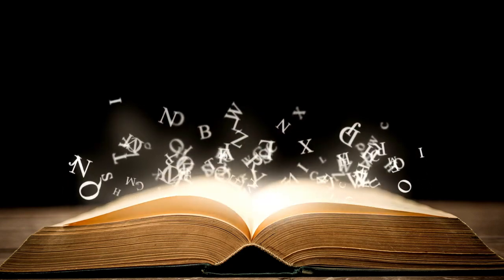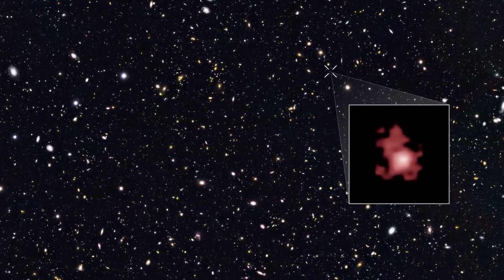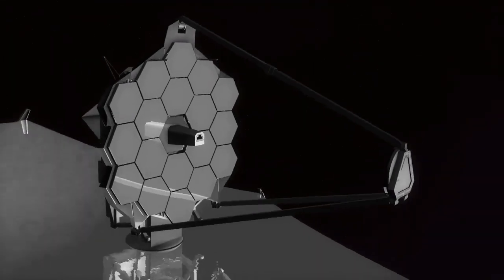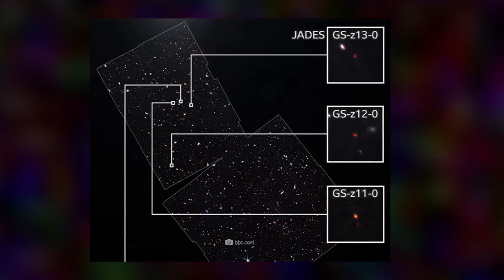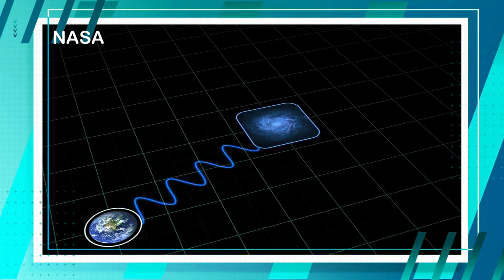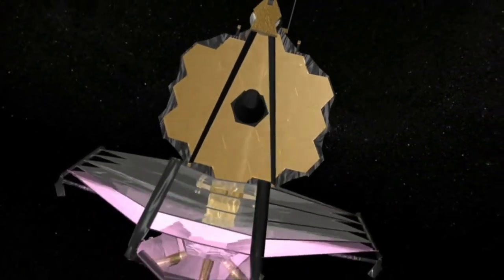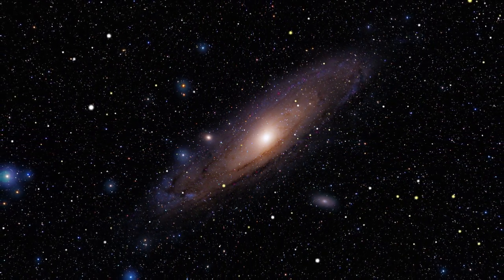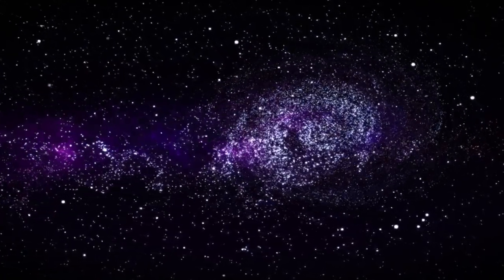"James Webb Telescope Discovers Primordial Galaxy Matching Universe's Age – No Turning Back!"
Suddenly, galaxies began to appear out of the emptiness of space and time, upending our views of the cosmos and raising questions about the validity of our cosmic model. The Webb telescope found hundreds of these galaxies, proving that this discovery wasn't just restricted to a handful.

One of these galaxies was called Maisie's galaxy in honor of the discovery team member Steven Finkelstein of Austin, who happened to see it on her birthday. It was first thought to have formed soon after the big bang, or around 290 million years post-Big Bang in cosmic timescales. However, more investigation using more sophisticated tools showed that it was really about 100 million years older.